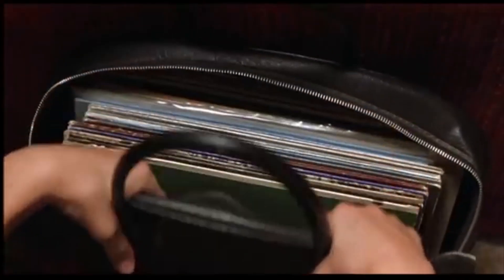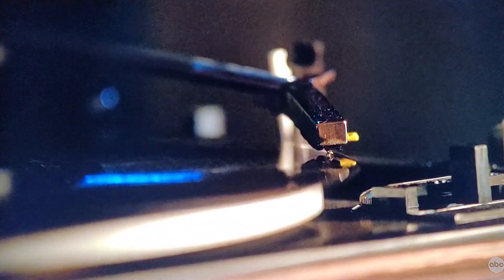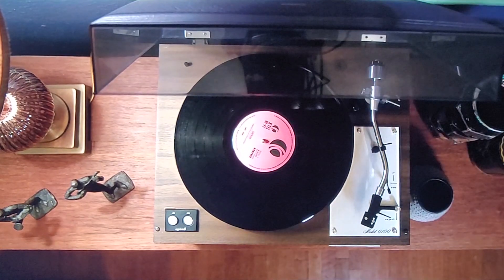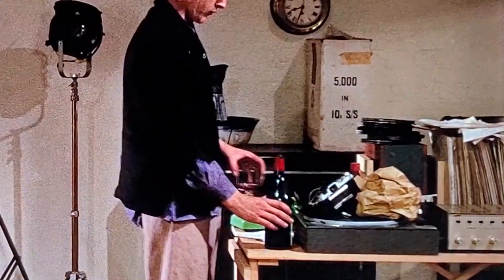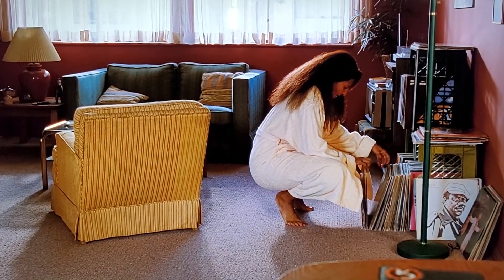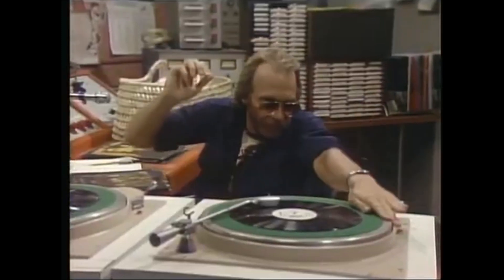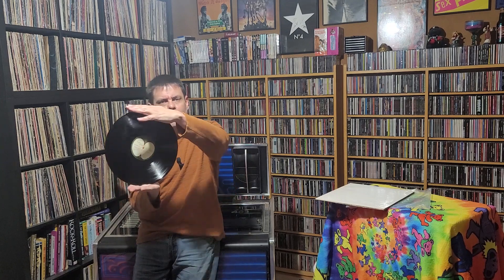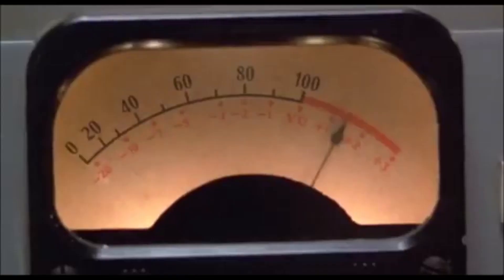Vinyl Records in Movies and TV Shows. Who got it right and wrong? ( Vinyl Community )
Have you ever seen movie and be taken right out of the action, had the spell broken by a improper prop or sound effect?  With me, it's records and turntables.  Here are some scenes from Hollywood movies and TV shows where a record on a turntable is shown.  Is it the correct record?  The right tonearm position? Which ones pass?  Which ones fail? Also, a special part for CD's.  Some of the scenes shown are from "Almost Famous", "Good Morning Vietnam", "Annabelle", "The Shawshank Redemption", "The Royal Tennenbaums", "Blow Up", "I Wanna Hold Your Hand", and more!